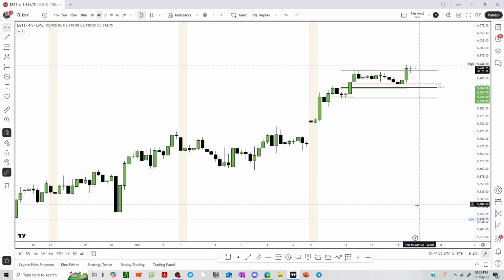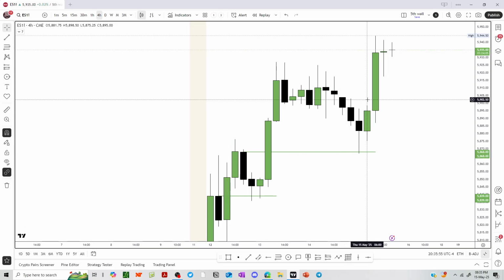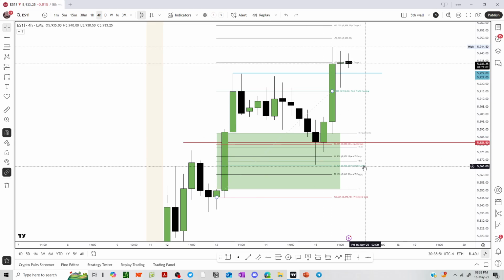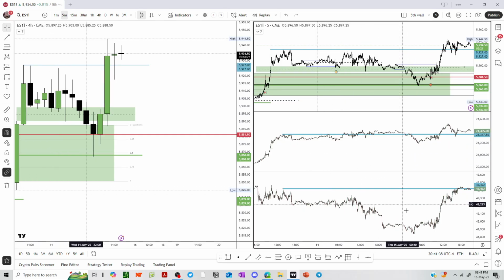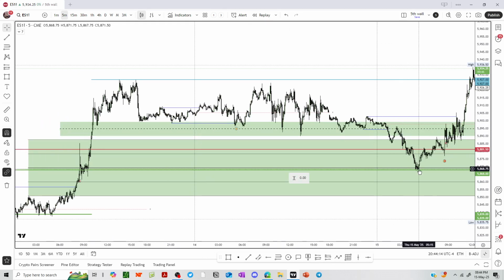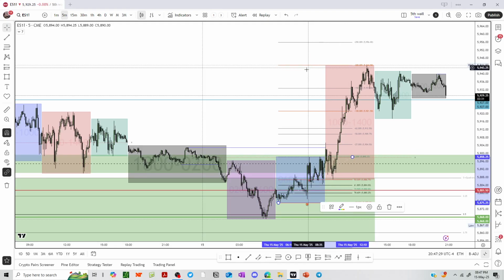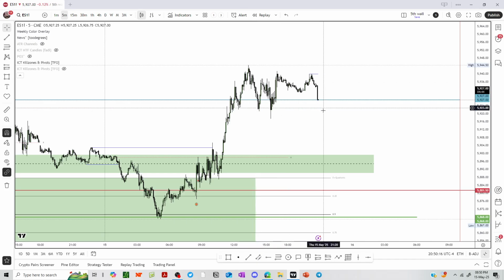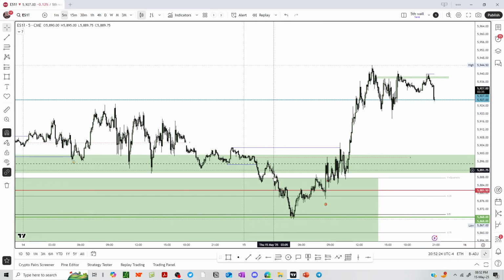ICT Optimal Trade Entry MMXM